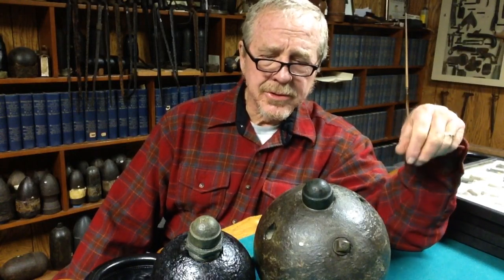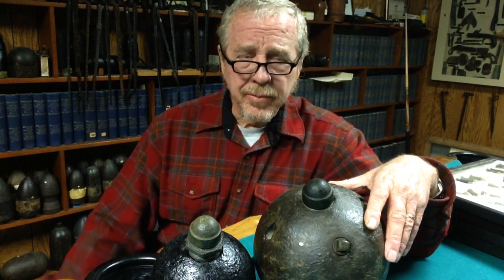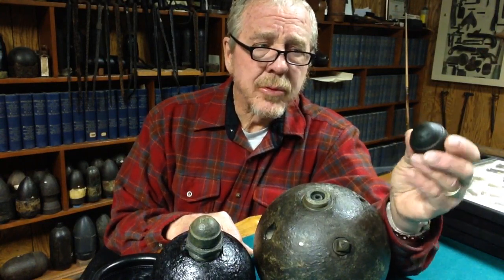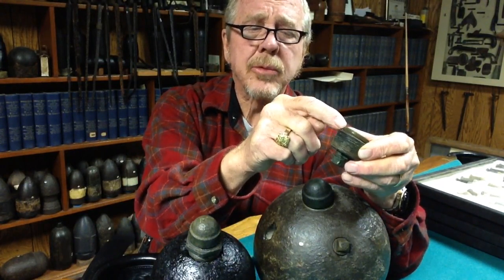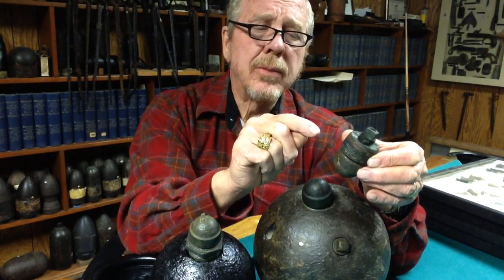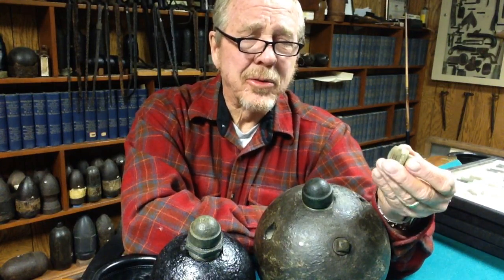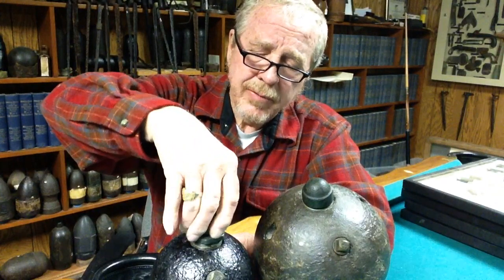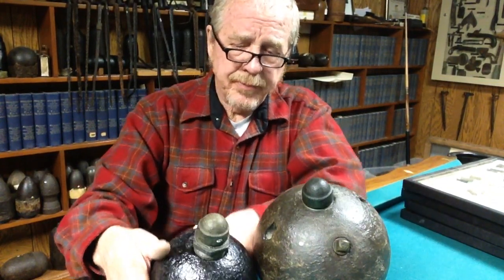Confederate Land Mines Civil War Steve Phillips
Confederate land mines in Steve Phillips collection